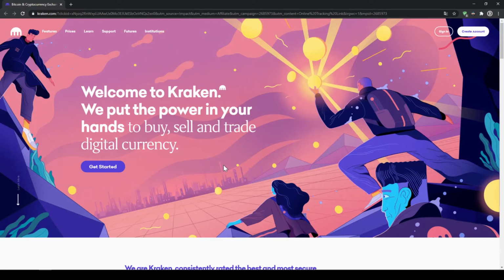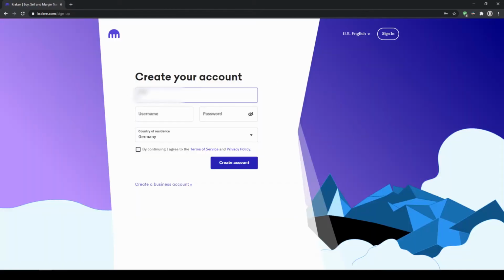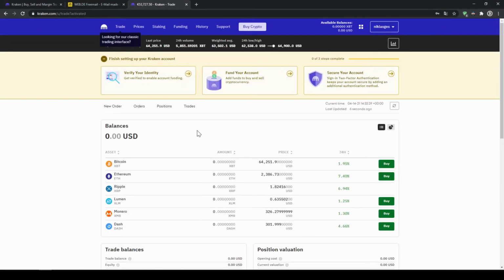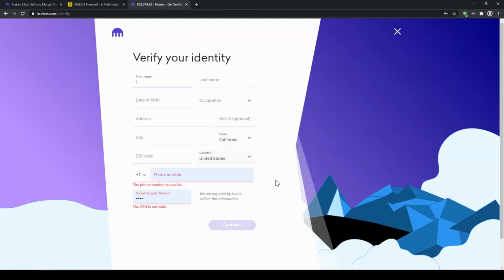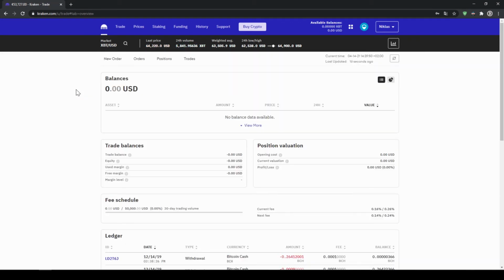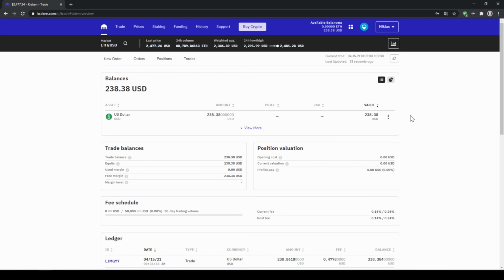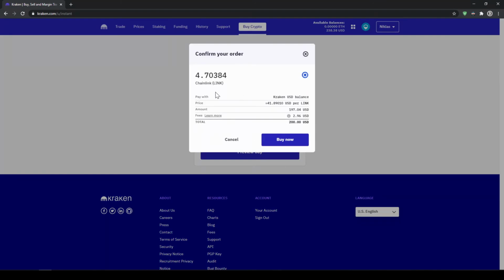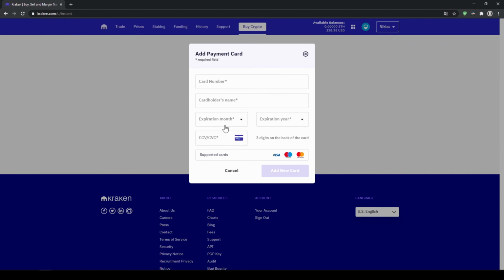How to buy Chainlink (LINK) in the US ✅ Step-by-Step Tutorial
This video will explain you how to buy Chainlink in 4 simple steps.

Kraken is available in ALL US-states (exept for WA & NY), you can trade 40+ cryptocurrencies and FIAT deposits are possible with a wire transfer or credit card.

⏱️Timestamps⏱️
00:00​ Introduction
00:28 Step 1: Create a Kraken Account
01:09​ Step 2: Verification
01:55​ Step 3: Deposit money via bank transfer
02:34​ Step 4: Buy Chainlink
03:11​ Alternative: Buy with debit & credit card
03:28​ End